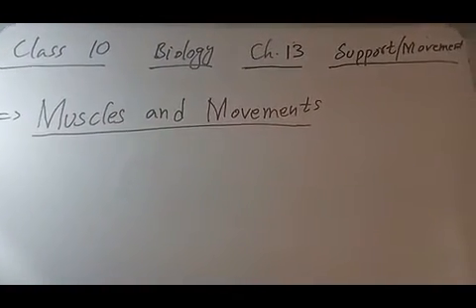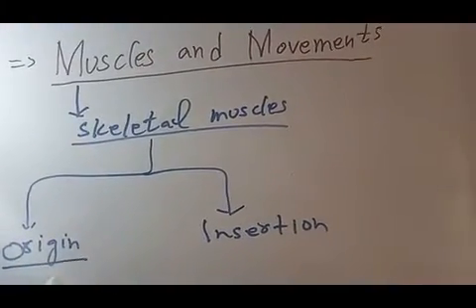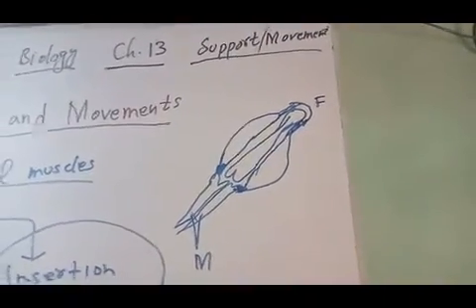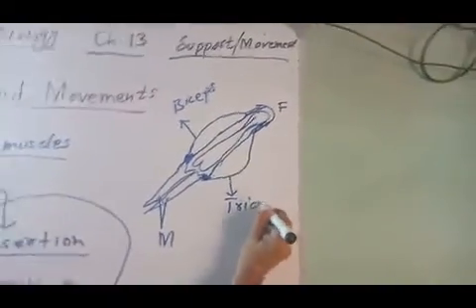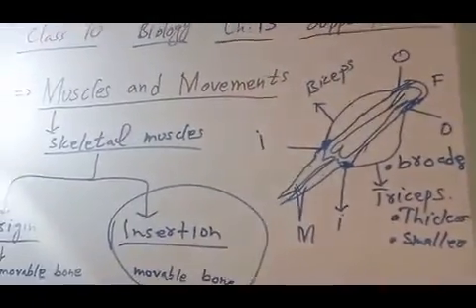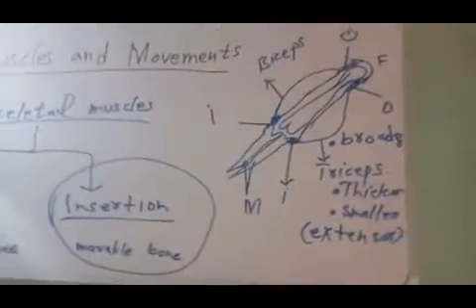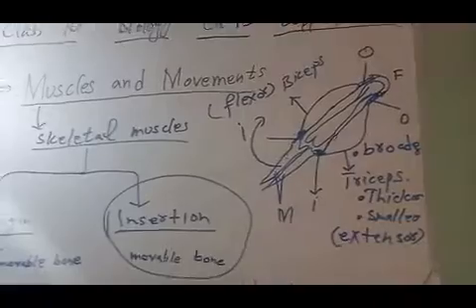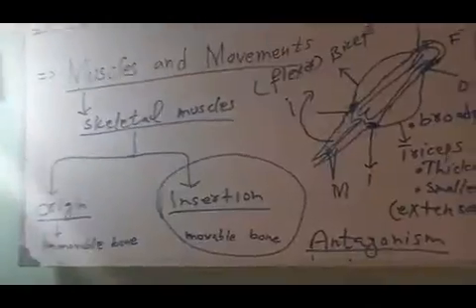Muscles and movement|Ch.13 biology|10th Class